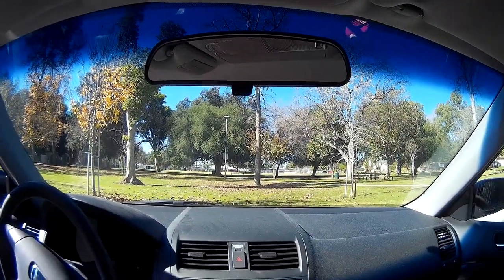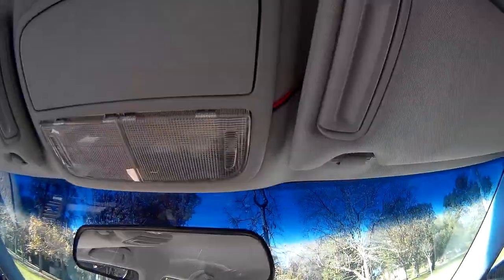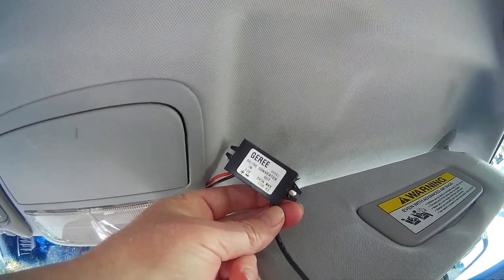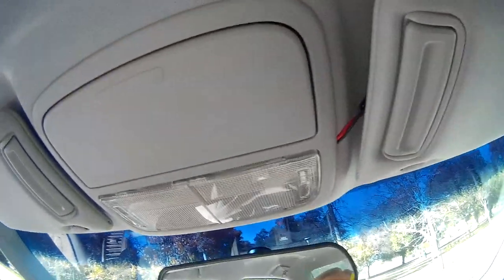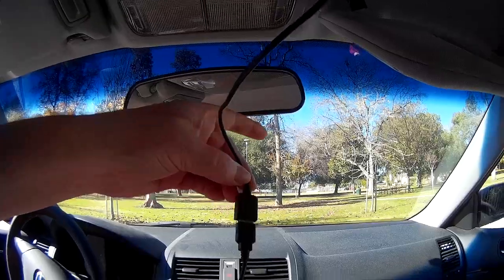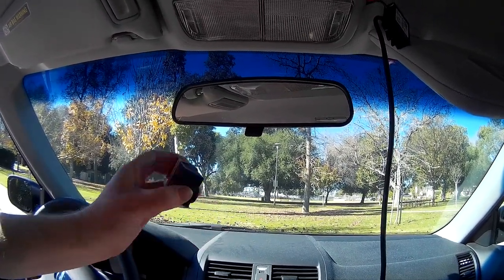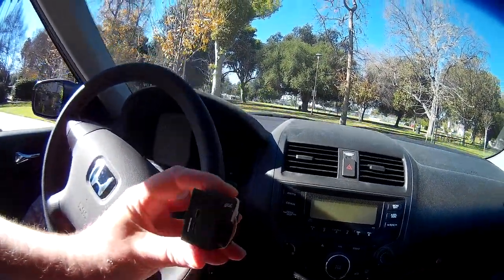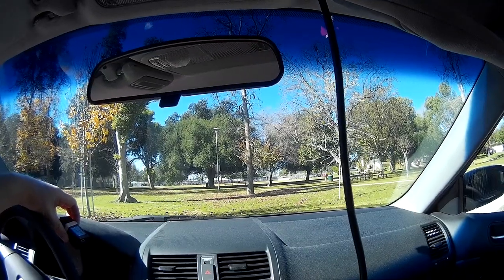Dash Cam w/o the cigar lighter plug in